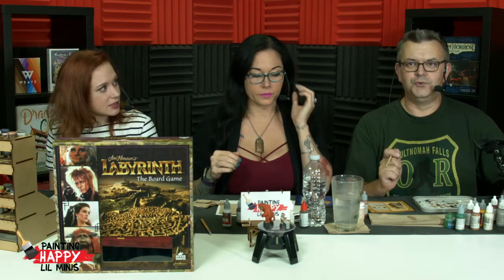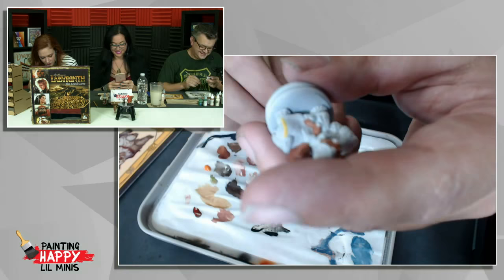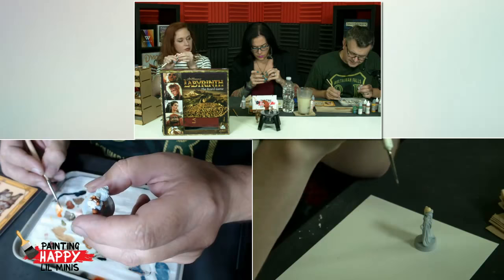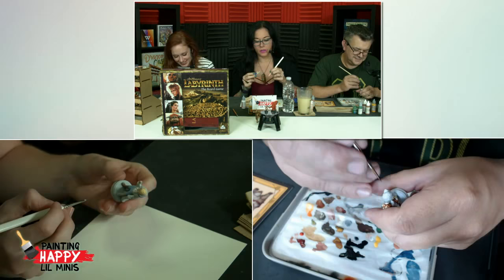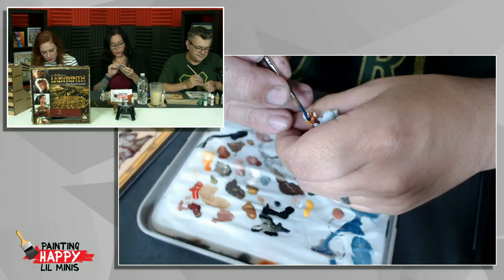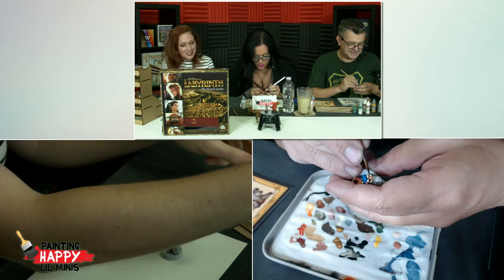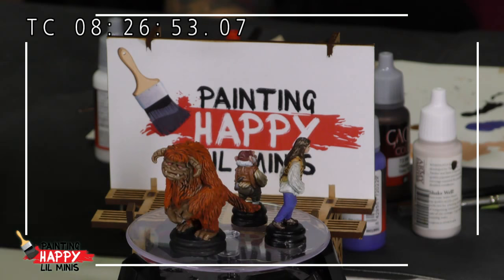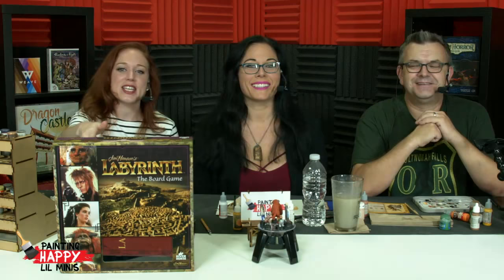Painting Happy Lil Minis: Labyrinth Minis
Dave is joined by Gretchen(@settle_gretchen) and Natasha Vineyard - Model/Cosplay for this episode!! They continue to paint miniatures from the Labyrinth The Board Game! This weekend, Game Trade Media friends will be at Baltimore Comic-Con at the ComicWow table! Make sure to say hello if you are in the area!
Have you joined the Painting Happy Lil Minis group?